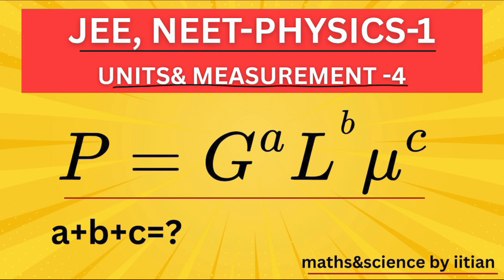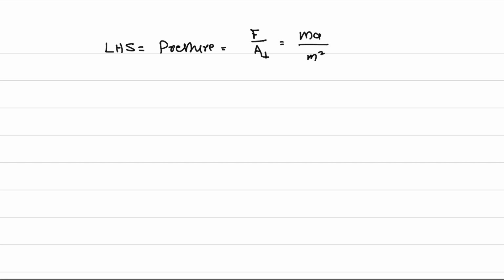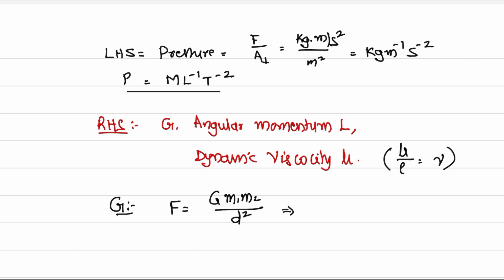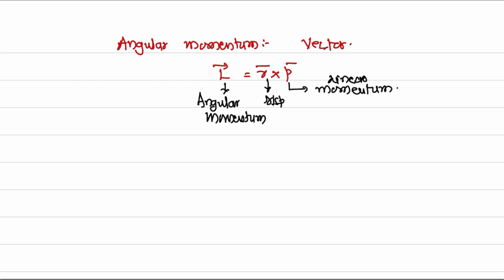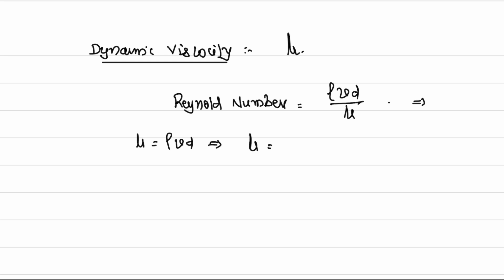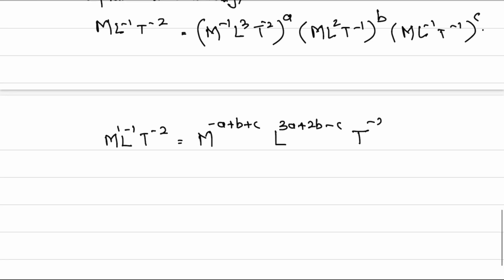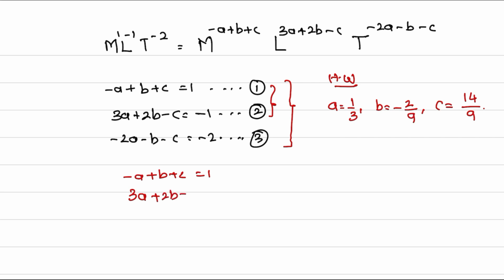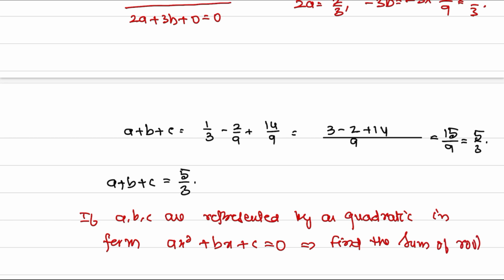Master Dimensional Analysis in 20 Mins | JEE & NEET 2025 Must-Know Concepts by IITian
To know the best way of changing one system of dimensions of M, L, and T to gravitational constant (G), angular momentum (L), and dynamic viscosity (u), you are at the right place.

In this video, an IITian breaks down dimensional analysis in just 20 minutes, a must-know concept for JEE & NEET 2025 exams. Perfect for students preparing for JEE 2026 or NEET 2026!

In this video on dimensional analysis, the IITian explains the importance of dimensional analysis with an example of gravitational constant, dynamic viscosity, pressure, and angular momentum so that many factors are understood well for the aspirants of JEE Mains, Advanced, and NEET.

The pressure is expressed in other dimensions as
P=(G^a)(L^b)(u^c), where important parameters of fluid mechanics and physics are discussed.

🟢 📚 Topic Covered:
In this session, an IITian explains pressure, gravitational constant, dynamic viscosity, and angular momentum, including their units, physical significance, and how they are used in quantum mechanics. We also dive into a detailed dimensional analysis of the expression, P = (G^a)(L^b)(u^c)
This is a crucial concept for students preparing for IIT JEE Physics, NEET Physics, and Class 11/12 CBSE Physics exams.

🟢 📌 What You Will Learn:

✅ Difference between h and ℏ
✅ Why we use ℏ instead of h in quantum physics
✅ Step-by-step dimensional analysis of a quantum expression
✅ Real-life applications in Schrödinger Equation and wavefunctions
✅ Conceptual clarity for modern physics—a high-weightage topic in JEE & NEET

✔️ Students preparing for IIT JEE 2025 / JEE Main / JEE Advanced
✔️ Aspirants of NEET 2025 / NEET UG
✔️ Class 11 and 12 students following CBSE/State Board Physics Syllabus
✔️ Anyone interested in Conceptual Physics and Quantum Mechanics basics

The link for other videos of this channel is as below.